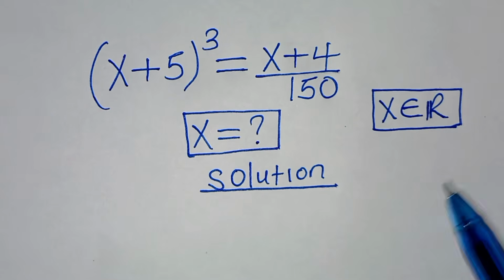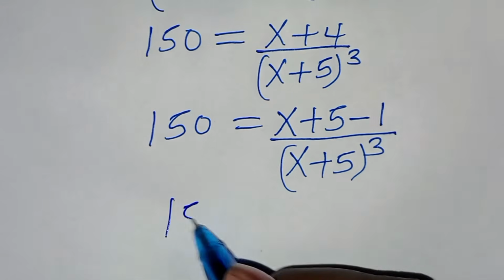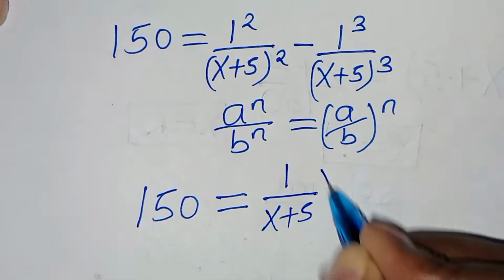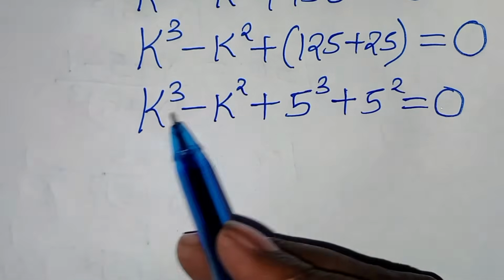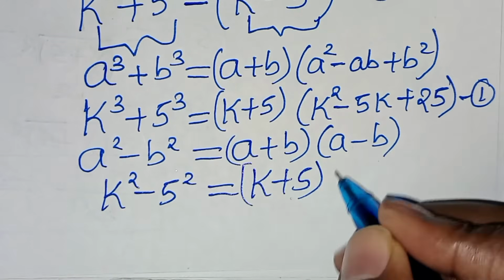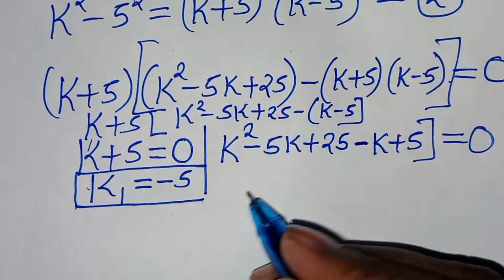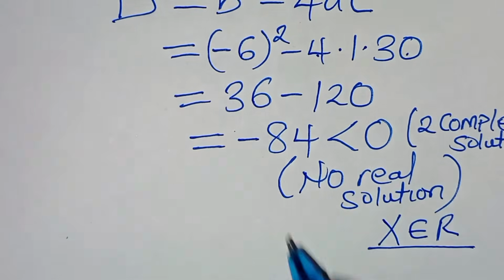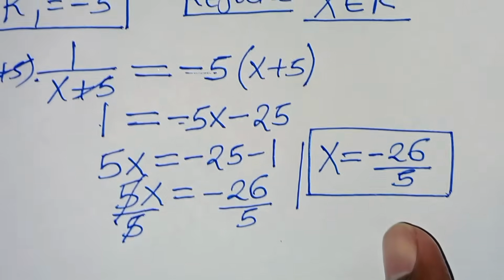Germany | Can you solve this?| Math Olympiad